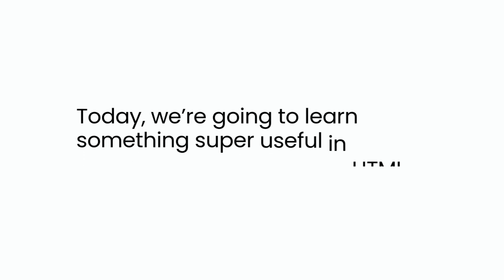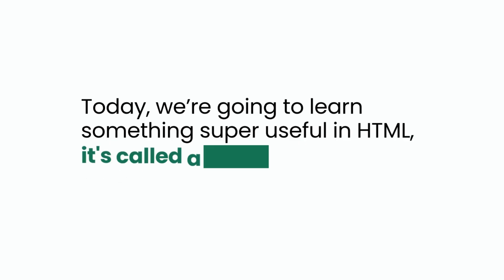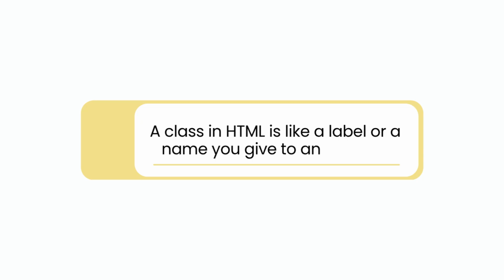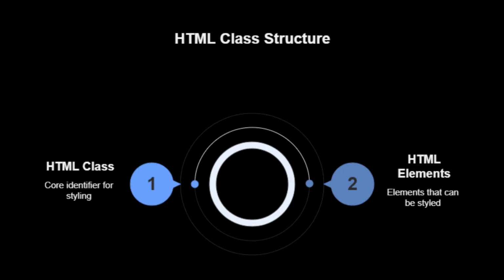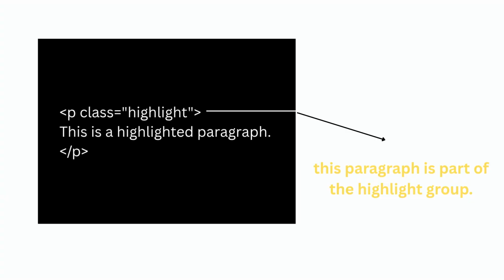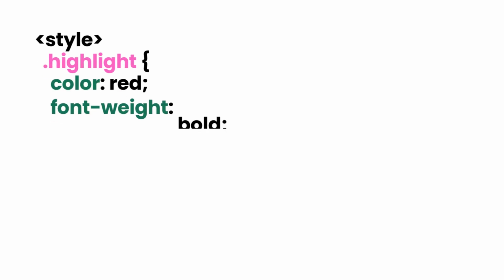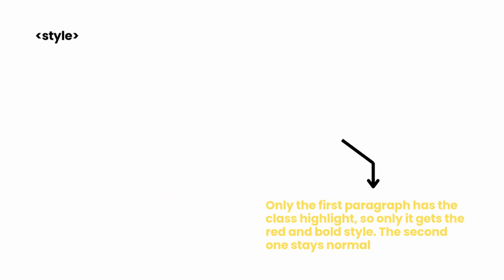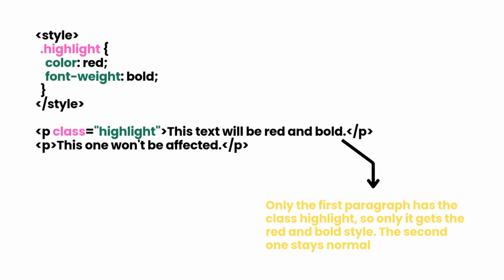Learn HTML classes in the easiest way possible! 🚀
In this beginner-friendly tutorial, I’ll explain what HTML classes are, how to use them, and why they’re so important for web design and development.
Perfect for students, web design beginners, and anyone starting out with HTML and CSS.